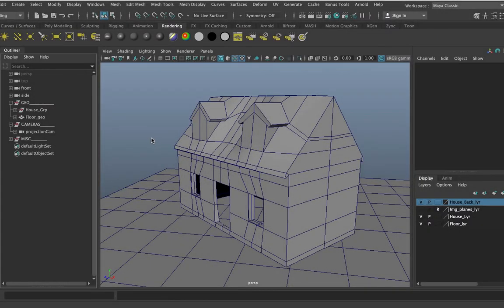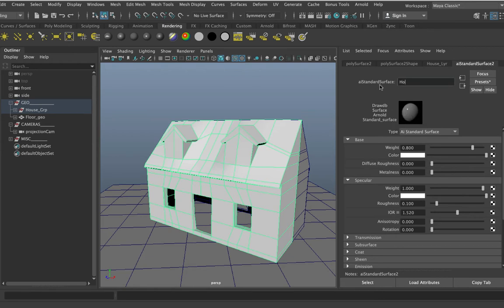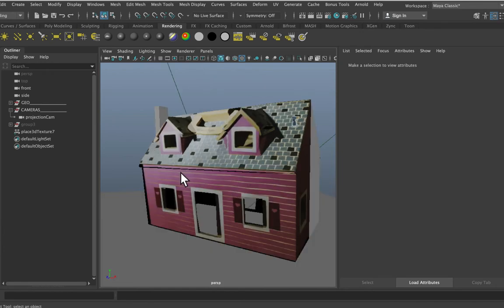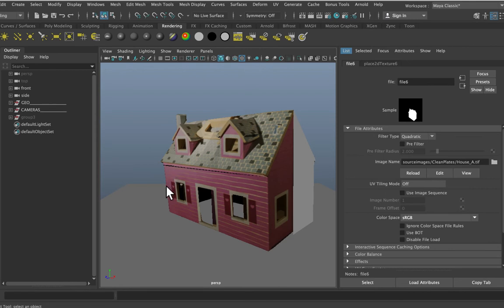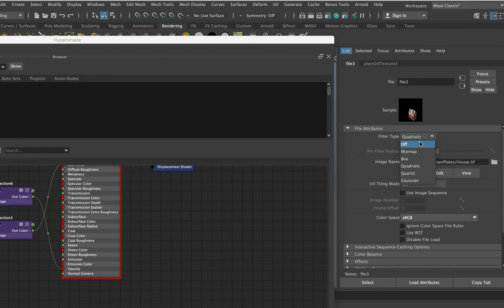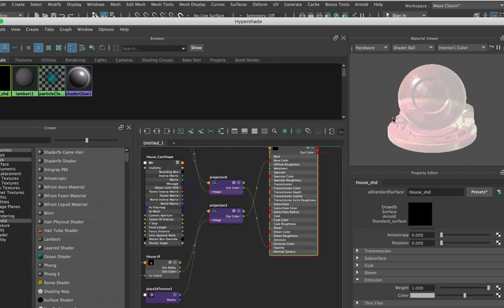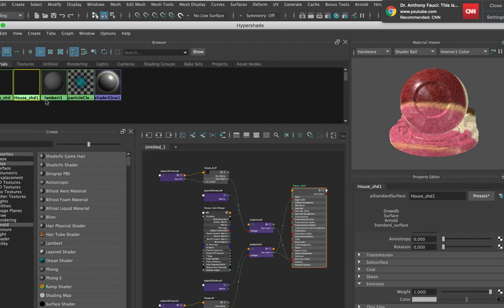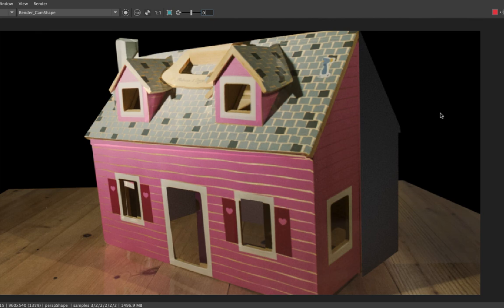Camera Projection in Maya. Part 04 Projection shaders for our digital matte painting textures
After this video you should feel comfortable setting up shading networks for projecting digital matte paintings in Maya for rendering with Arnold.

We take a look at setting up our projection shader from scratch. We are using the Arnold standard surface shader which gives us the best result in the viewport and when we render.

Here is what we cover:
Setting up the shader in the attribute editor
Adjusting projections using the Hypershade
Viewport settings for transparency
Transparency in Arnold
Duplicating Shading networks

Previous Video - Looks at lining up our projection camera to match a real world camera